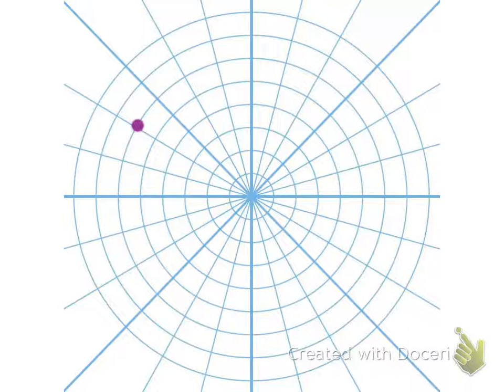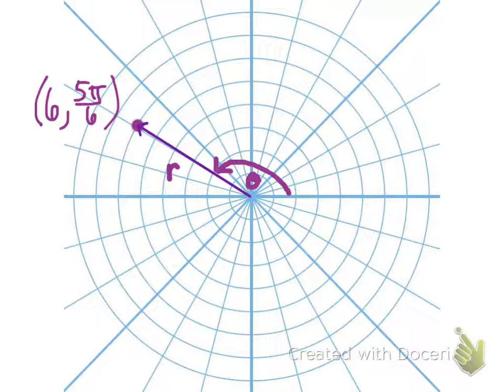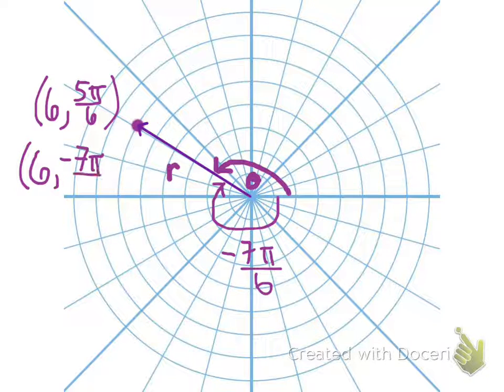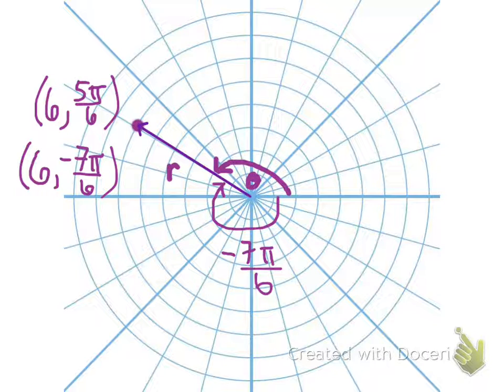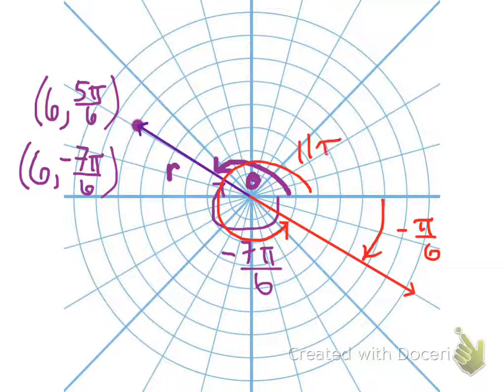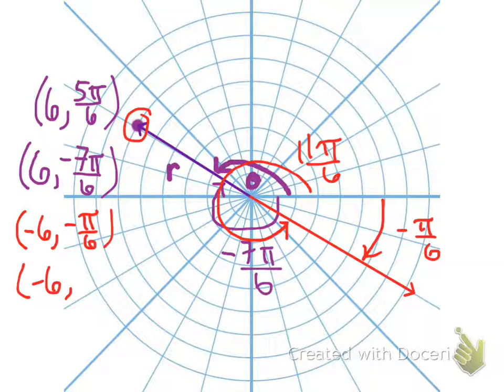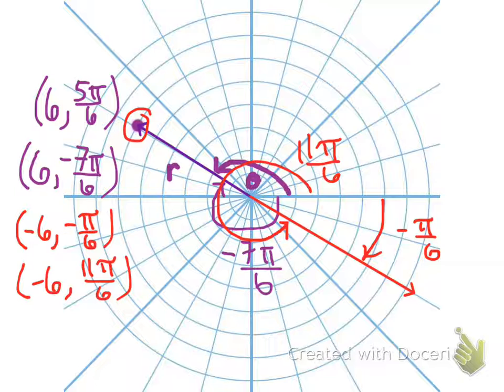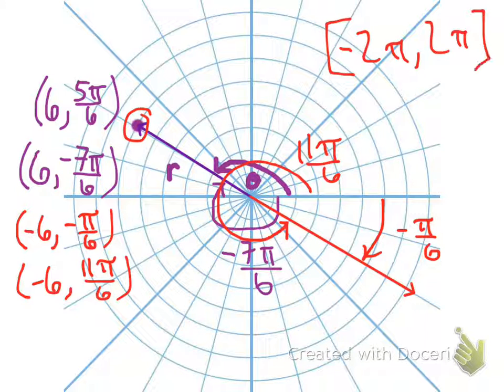polar coordinate basics